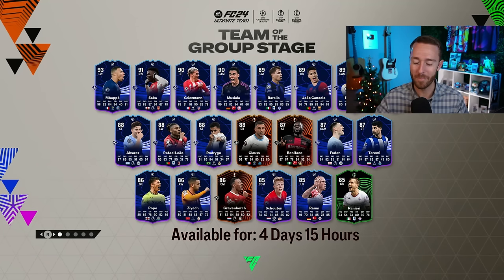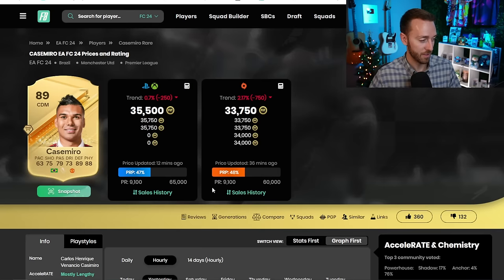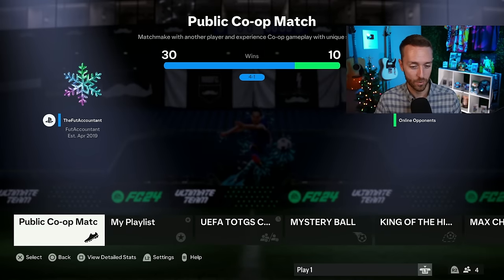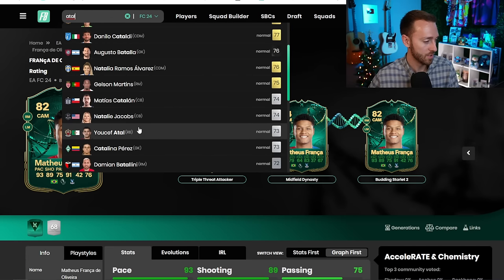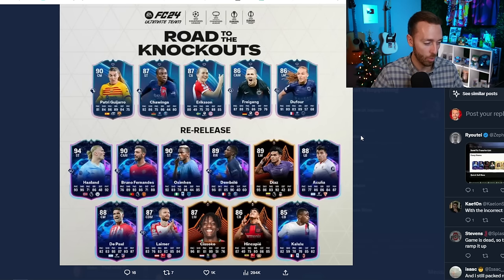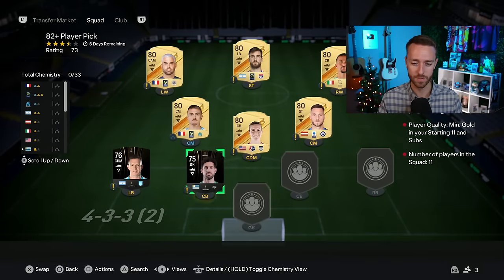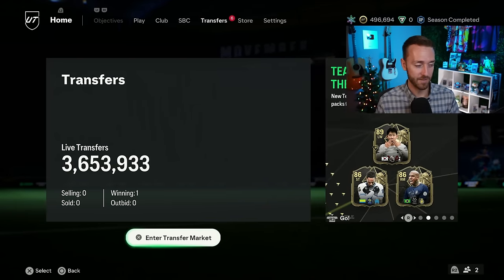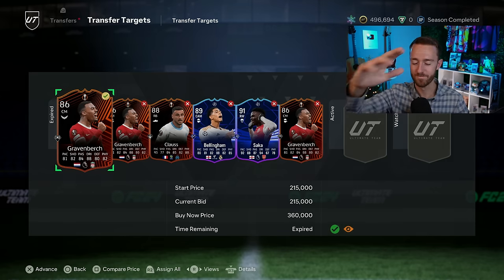EA Just RUINED These Cards!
Imagine buying a card for FUT Champs, and three hours later that card is HALF the value. That is happening right now to MANY FC 24 Ultimate Team users.